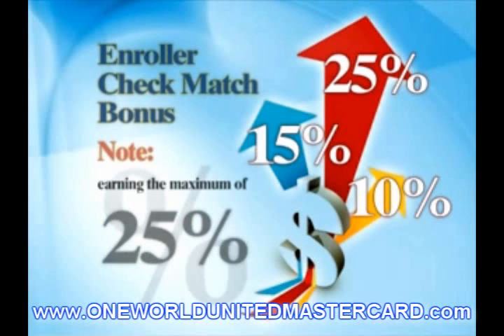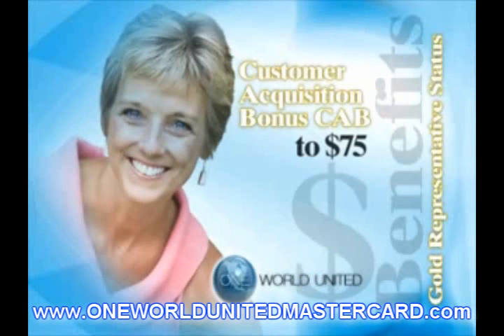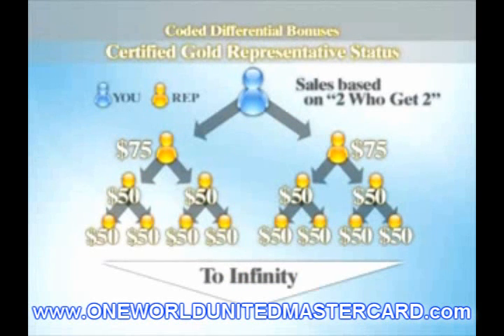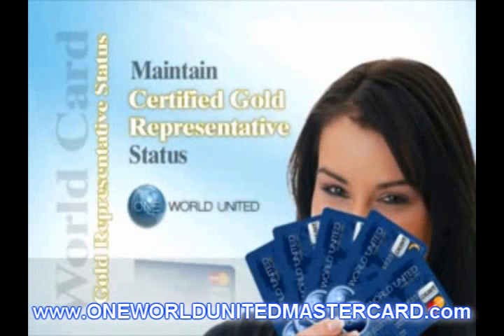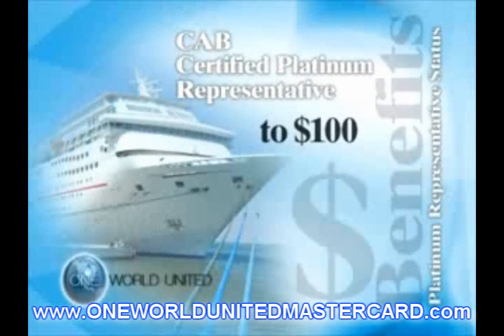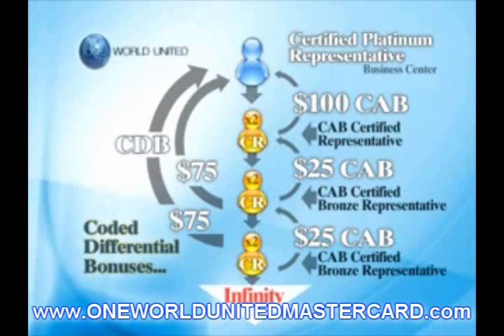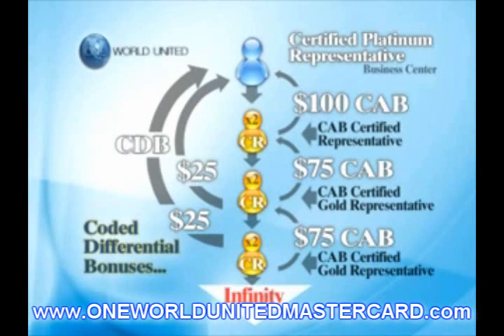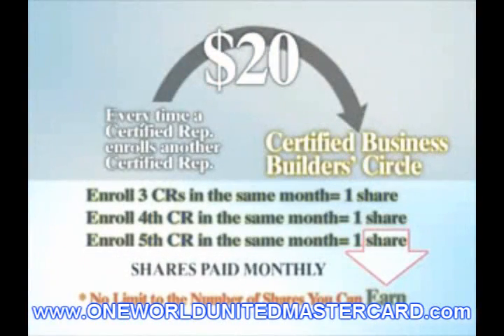One World United MasterCard Crtified training program #2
skype: JOEBARRETT1
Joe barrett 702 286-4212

Guaranteed Approval

100% Guaranteed Approval with your One World United Membership.  Escape the debt cycle using the newest in pay card technology.  Your One World United Membership MasterCard Debit Card is accepted World Wide!!!  Stop paying interest, start saving cash. With exclusive savings with One World United Merchants and acceptence wherever MasterCard exists, your One World United Membership Card is the ONLY card you will every need.

The Whole World Is Talking

Wouldn't it be great to have a friend wherever you purchase a product or service just to get a good deal? Now you can! One World United Inc. is building the largest buying group in the world. Can you imagine yeilding the buying power of some of the largest corporations in the world? They dictate the prices they pay and that's what we will do... FOR YOU!  With Your World Card Membership, you can save money and make money as well. We are strategically setting up merchants worldwide to work with our World Card members. This is not a rewards card where you need to spend thousands of dollars to receive points or a "free" gift. The savings with the World Card are at the Point of Sale. Immediately. No rebate cheque, no points, no hassle.

Where Can I Use This Card?

The World Card can be used as a Show and Save card, as well as a mastercard DebitCard. The Show and Save aspect of the World Card can be used at all of our participting merchants worldwide. We have a fully searchable directory of our merchants. The World Card can also be used as a MasterCard DebitCard at millions of merchants and ATM's worldwide... anywhere MasterCard is accepted.